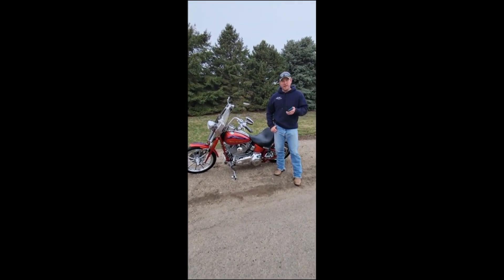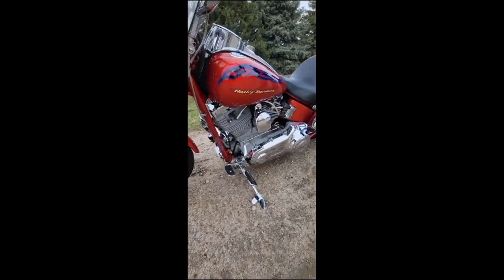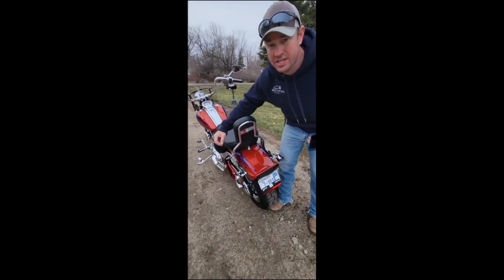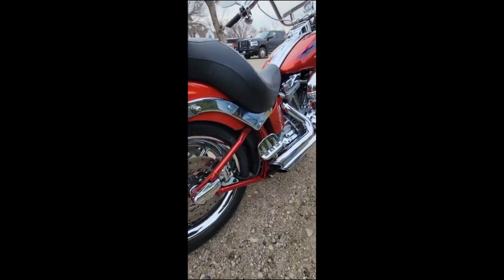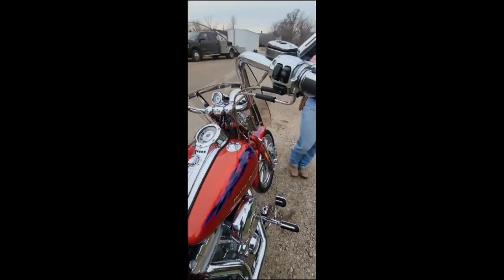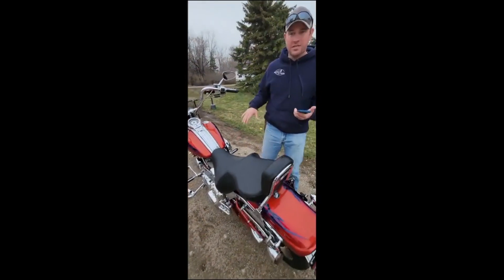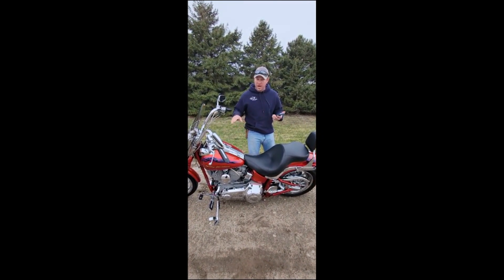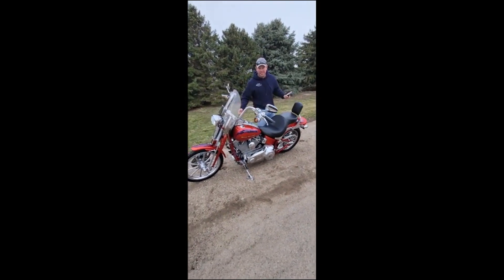2007 HARLEY DAVIDSON SCREAMIN EAGLE For Sale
2007 Harley-Davidson CVO Springer Screamin Eagle.
Only 11,034 miles!
Screamin Eagle 110 engine.
All original.
Starts, runs, and drives great!
Sounds great!
Looks incredible.
Rubber is like new.
Chrome and paint look like new!
Always kept inside.
Built in security system.
Comes with quick attach saddle bags.
Includes quick attach windshield.